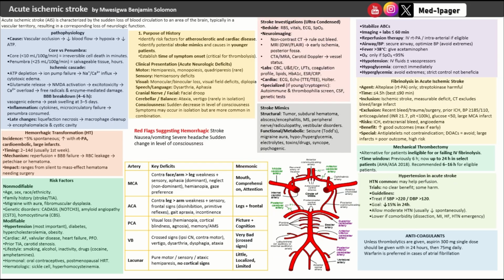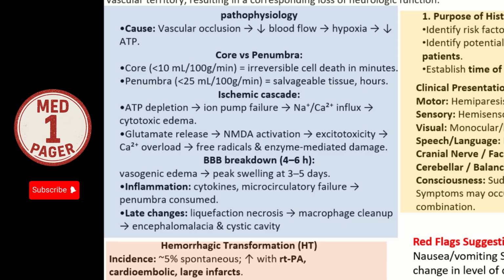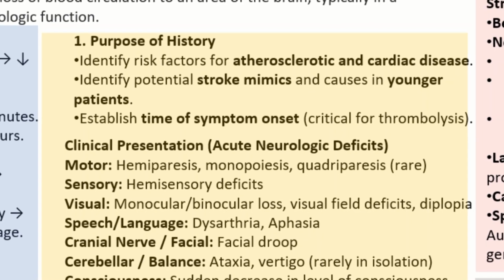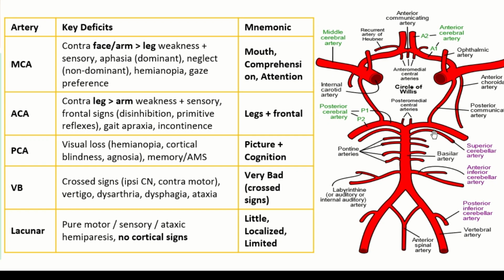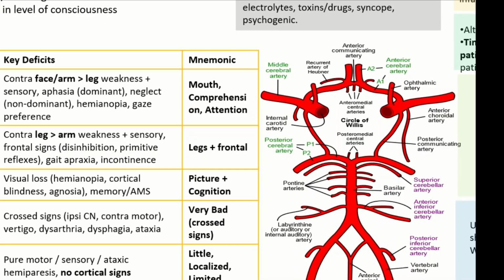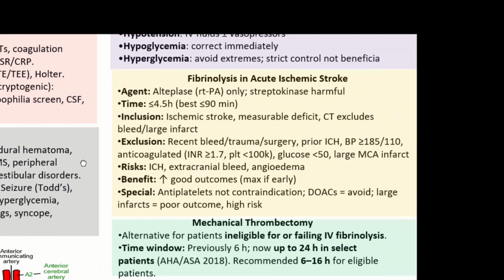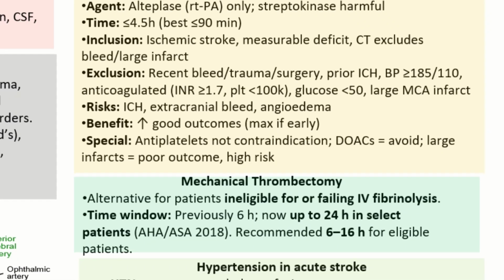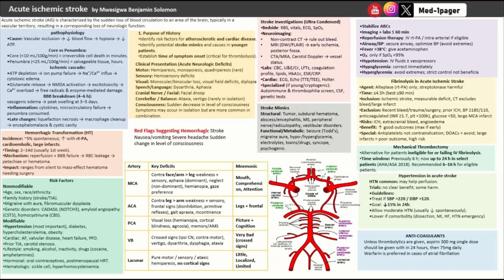Stroke: Ischemic vs Hemorrhagic, Diagnosis & Emergency Management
Stroke explained for medical students: ischemic vs hemorrhagic stroke, pathophysiology, risk factors, FAST symptoms, imaging, thrombolysis, thrombectomy, and emergency management.

This Med 1Pager internal medicine and neurology video gives a high-yield approach to acute stroke assessment and treatment decisions.

Key topics covered:
- Ischemic vs hemorrhagic stroke
- Stroke risk factors and pathophysiology
- FAST symptoms and neurological deficits
- CT, MRI, CTA, and investigations
- Thrombolysis, thrombectomy, antiplatelets, anticoagulation, and secondary prevention

Chapters:
00:00 Introduction to ischaemic and haemorrhagic stroke
05:22 Vascular and lifestyle risk factors
06:30 Clinical presentation
07:23 Aphasia, ataxia and posterior circulation symptoms
10:37 Vascular territories and localisation
12:30 Vertebrobasilar stroke patterns
14:14 Vascular imaging and investigations
16:56 Thrombolysis in acute ischaemic stroke
20:12 Blood pressure management
21:03 Anticoagulation and recurrence prevention